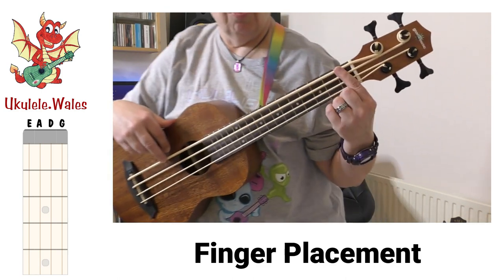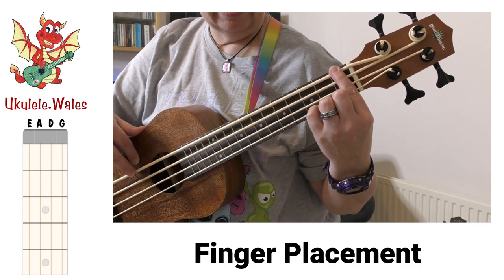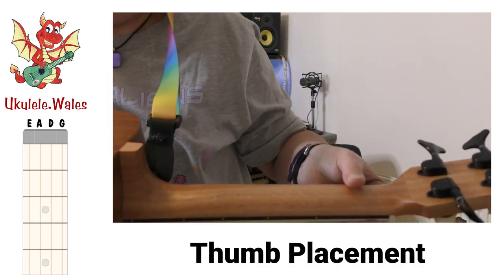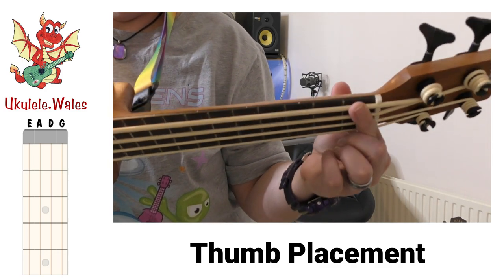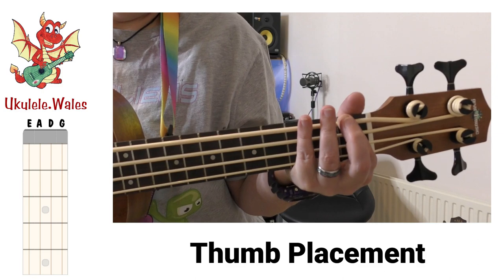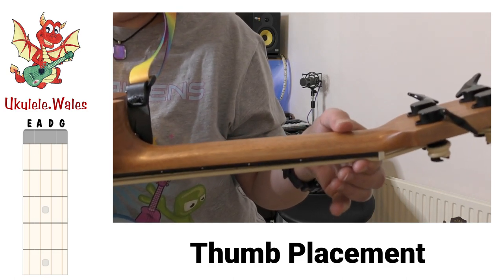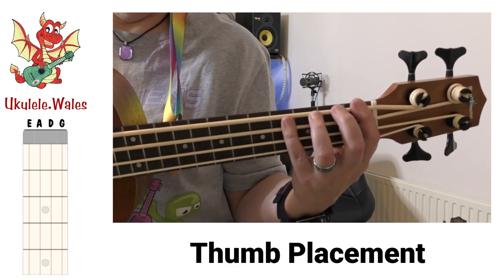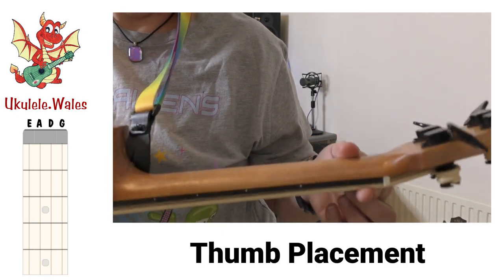Bass Ukulele Lesson 2 - Beginner U Bass Tutorial - Learn Your Bass Uke Notes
Bass Ukulele Tutorials For Beginners
Bass Ukulele Lesson #2 - Your second bass uke lesson using both an electro acoustic u-bass and a solid body bass ukulele.

Bass Ukulele Lesson 2 - Learning where the notes are on the E and A strings on your bass ukuleles the easy way - then practicing them using ukulele play along videos. We start to learn where the notes are on our bass fretboards and I even give you a little test!

A different way of learning your bass fretboard! Different to learning bass guitar tabs - great for playing your bass ukes in a ukulele group or uke club.

U-basses featured:
Kala - Nik West Signature Model California U Bass
Gear4Music Bass Ukulele - UK400NTE

This is roughly the second bass lesson that I teach our students in school. It is aimed at absolute beginners and keeps things VERY simple and straight forward.

Objectives:
What's in this lesson - 1:03
Introduction to notes - 1:43
Fretboard and open strings - 2:54
Left hand technique for bass ukulele - 3:20
Notes on the E string - 4:41
Notes on the E string practice - 6:48
Notes on the E string test - 7:44
Notes on the A string - 8:23
Notes on the A string practice - 10:16
Notes on the A string test - 11:04
Bass string patterns - 11:46
E & A strings practice - 12:28
E & A strings test - 14:14
Keeping the rhythm simple - 15:41
Chord charts into bass notes - 18:20
Rockin All Over The World short play along - 22:03
See You Later Alligator short play along - 23:49
Practice bass ukulele using play alongs - 25:07
Lesson objectives covered - 25:41